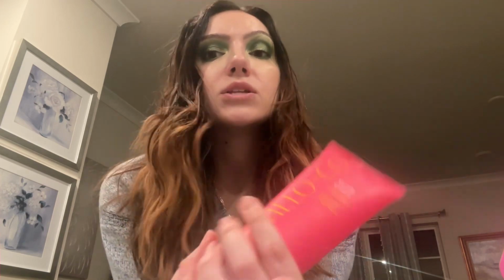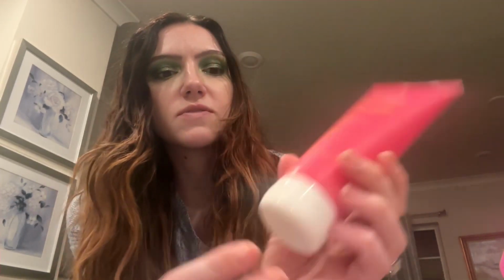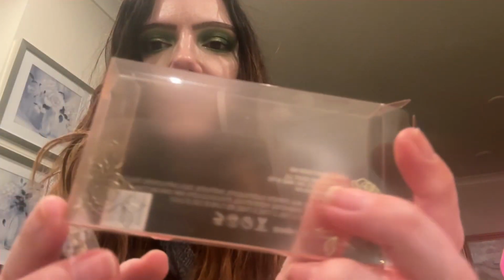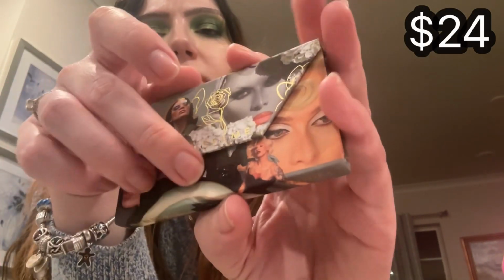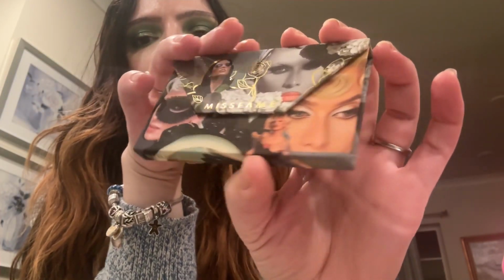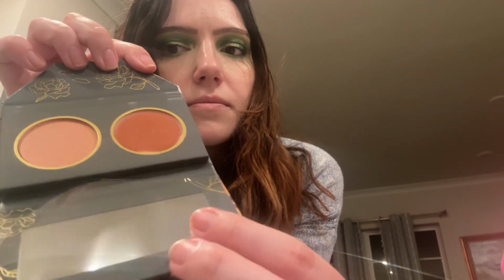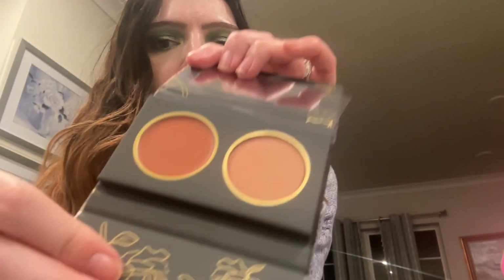MARCH 2024 BOXYCHARM BY IPSY UNBOXING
I receive Ipsy and Boxycharm in PR and also pay for the Boxycharm By Ipsy subscription box.